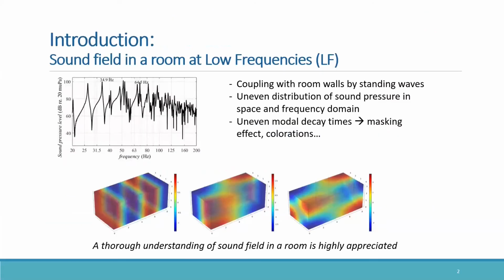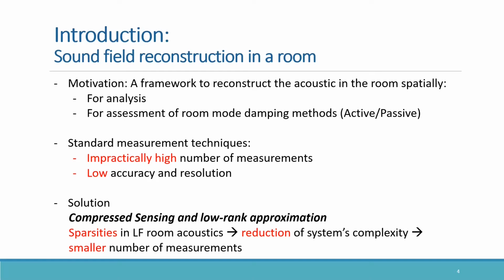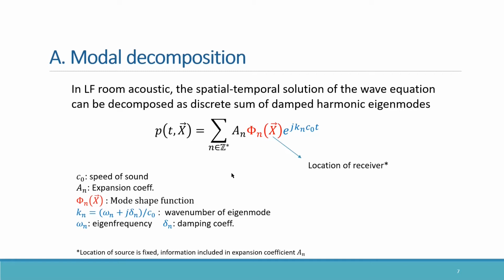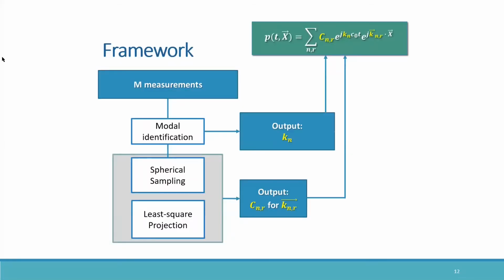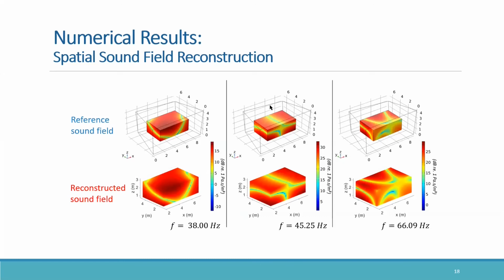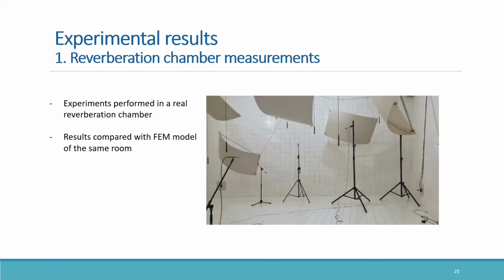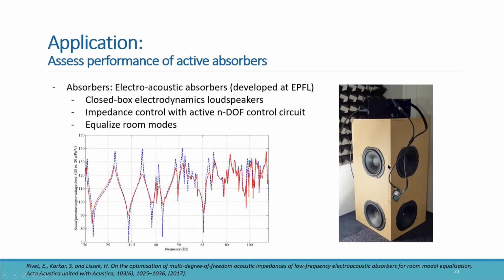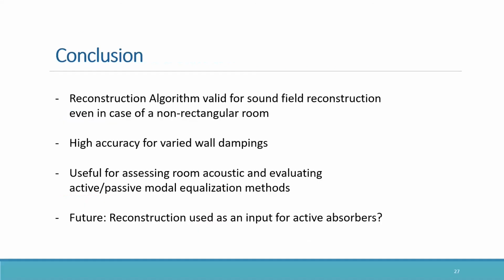FA2020 ThachPhamVu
We show how high-level signal processing techniques (Compressive sensing) applied to room acoustics help retrieve a precise reconstruction of the Sound field in a room using the smallest number of measurements possible. This precise understanding of the sound field in a room can lead to multiple applications, including but not limited to, equalization of room modes at low frequency